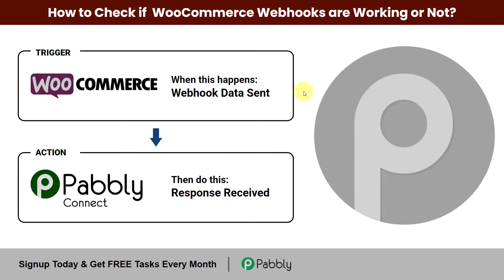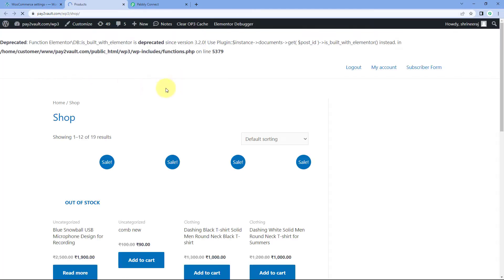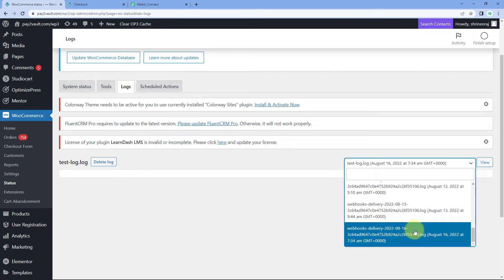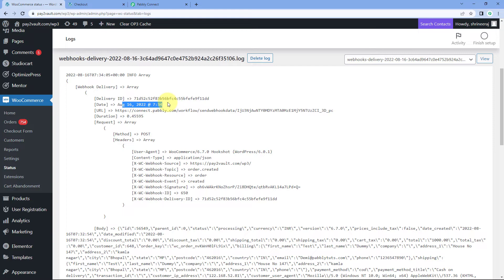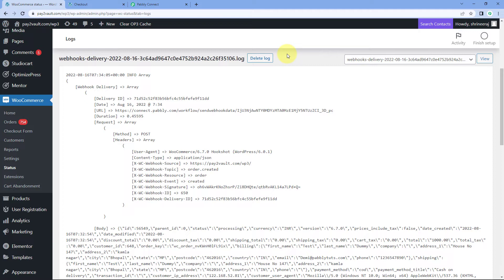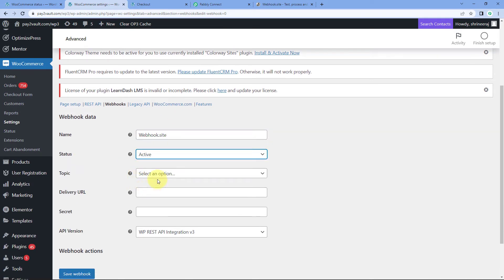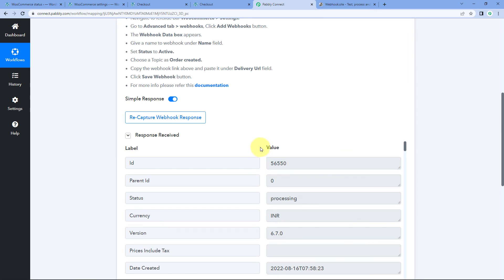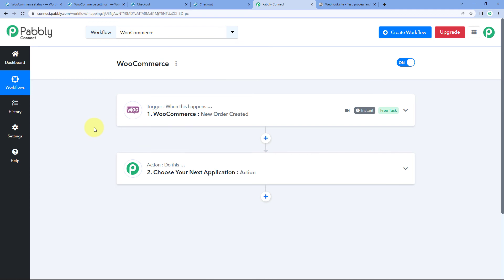How to Check if WooCommerce Webhooks are Working or Not?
In this video, we'll show you how to check if WooCommerce webhooks are working or not. Webhooks are a great way to keep your data synced between WooCommerce and Pabbly Connect, but sometimes they can stop working for various reasons.